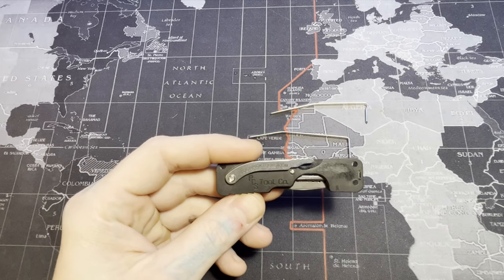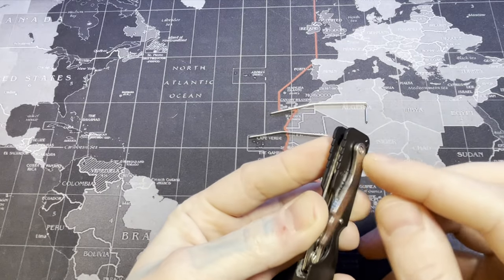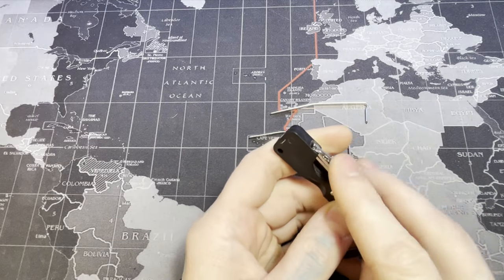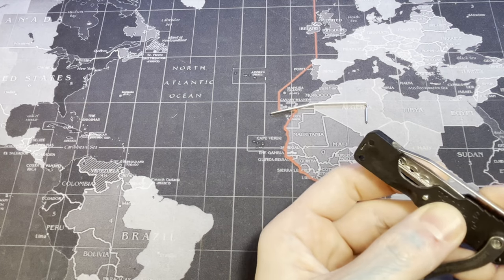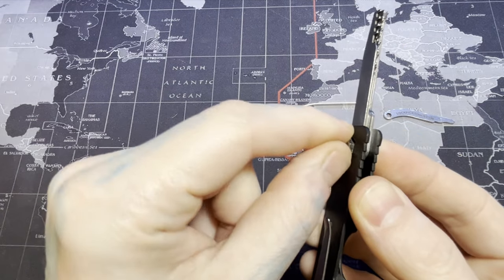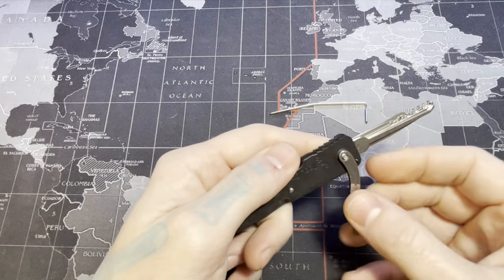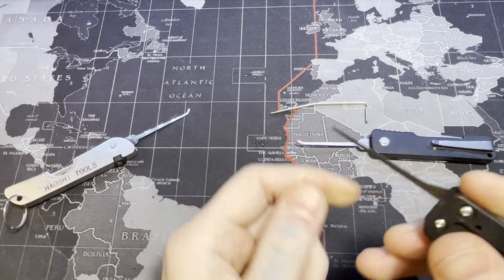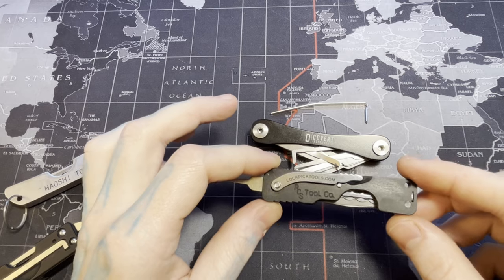241) RCS Tool Review from Lockpicktools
RCS Tool Review from Lockpicktools

00:00 - Intro
00:50 - How it tightens
01:50 - How to modify to fit longer picks
2:54 - How to get the tightening handle to line up correctly
4:44 - Comparing pick stiffness to other "jack knife" types of tools